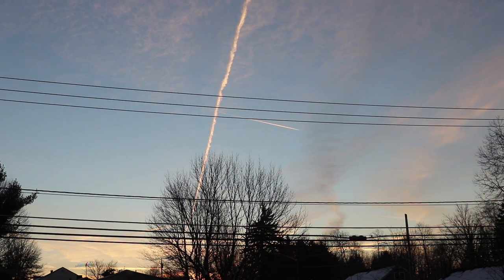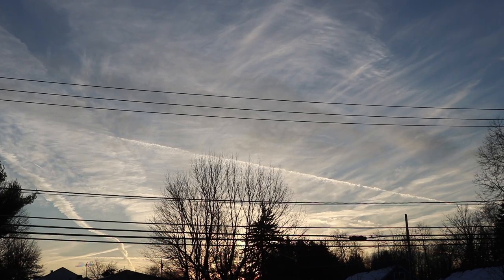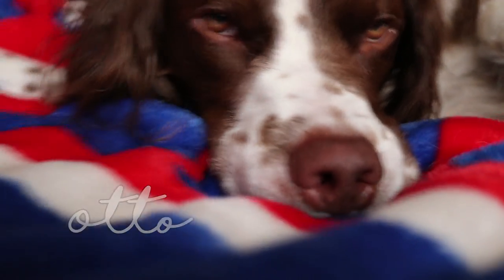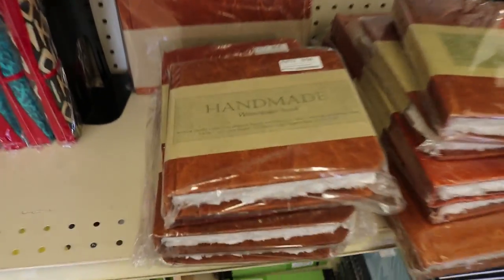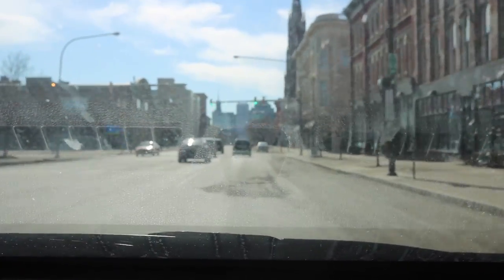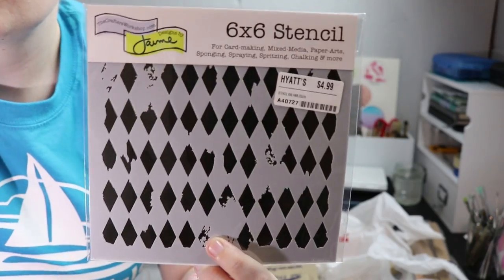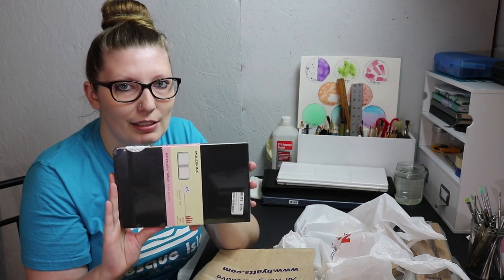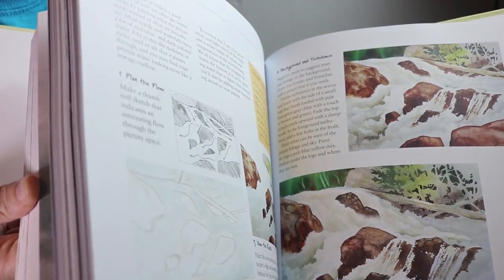Artist Vlog #1 // Art store, book store, and a haul!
Todays video is my first vlog and I take you on a little trip to Buffalo, NY where I shop at some of my favorite stores. Hyatts (an art supply store), Barnes & Noble (bookstore), and Hobby Lobby (arts & craft store). Then I do a little haul and show you what I bought. 👍